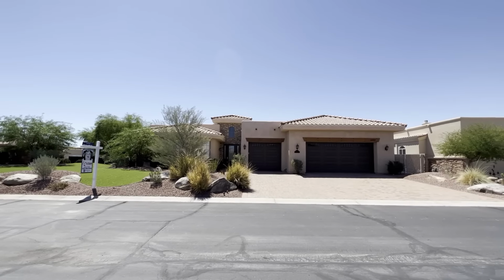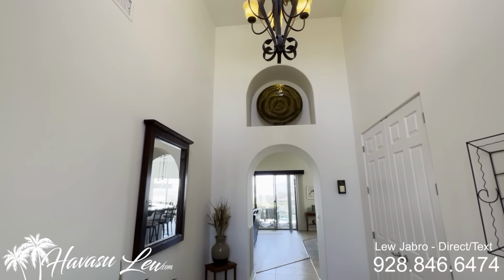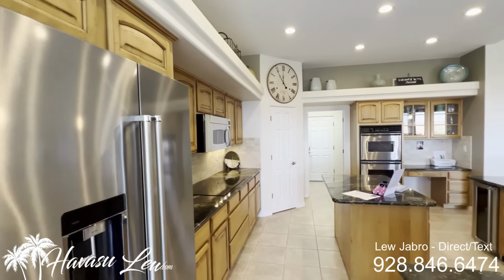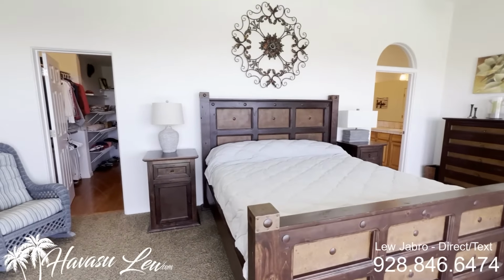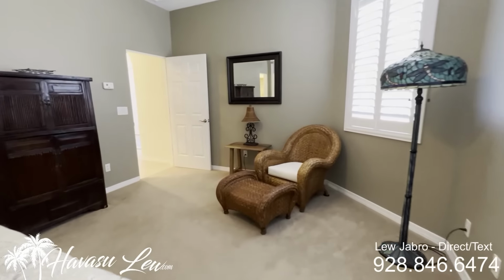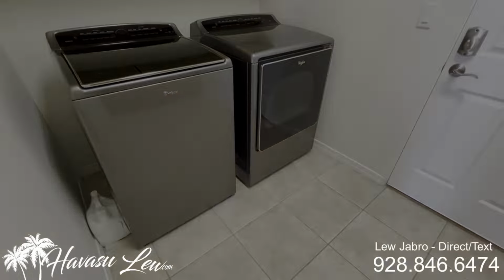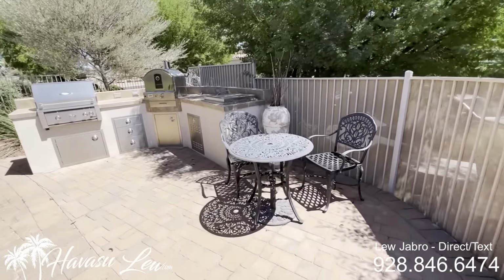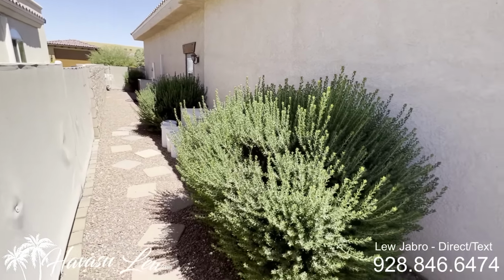Lake Havasu City Pool Home in The Refuge Golf Course 1882 E Tradition Ln MLS 1022126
💥Lake Havasu Pool Home in The Refuge Golf Course💥

3/2 pool home inside The Refuge in Lake Havasu sits on a nice corner cul-de-sac lot with wide open living, big kitchen with island and eat-at counters, split floor plan, great lake and mountain views, on natural gas and underground utilities, custom pool with paver decking and built in BBQ area, 3 car garage with 22'/29' & 32' bays, 8' doors and A/C...

Listing courtesy of Coldwell Banker Realty.